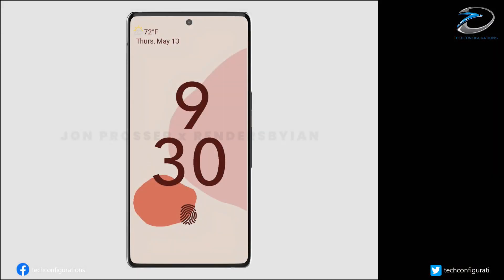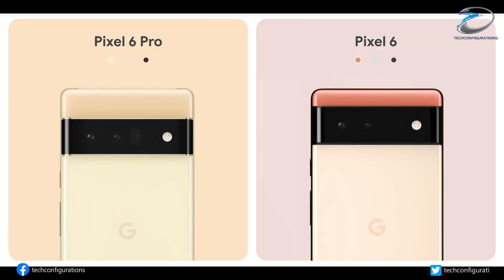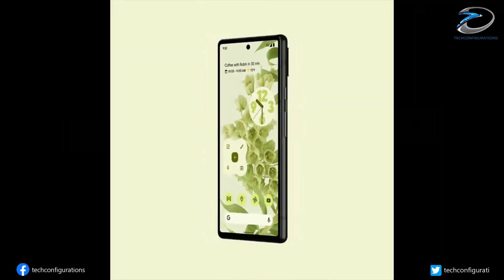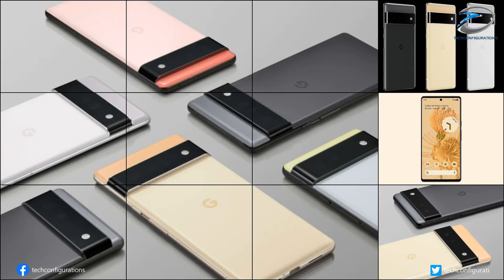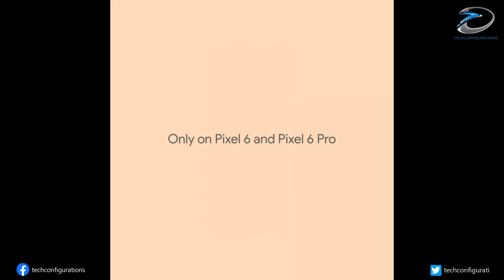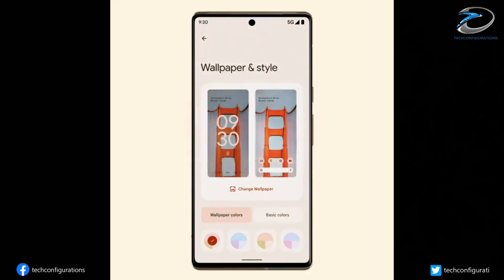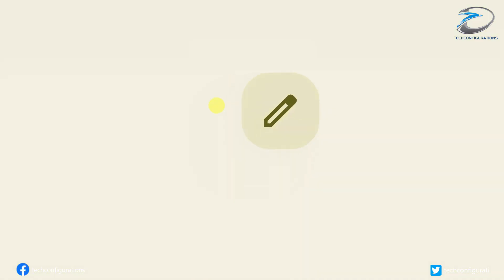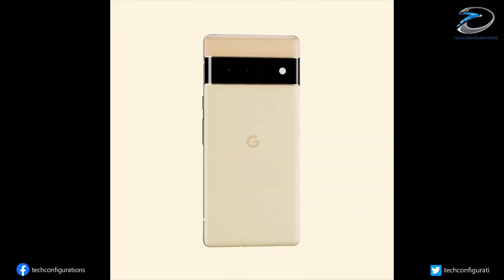Google Pixel 6 Series Previewed by Google ,Tensor SoC, Titan M2 security chip, Improved Camera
Google Pixel 6 Series Previewed by Google ,Custom Tensor Soc,Improved Camera and more

We have seen plenty of leaks,regarding the upcoming Google Pixel 6 series till now, including some leaked renders. But now today, putting an end to the speculations, Google has released some images, and even a promotional video of flagship Pixel 6 and Pixel 6 Pro ,months before their announcement,a tactics that they used at the launch of Pixel 4 series.
The details about Pixel 6 series ,has been shared by official Made By Google Twitter account, and it seems there is just enough info to make you excited about the upcoming Google Flagship.
Starting with the design. Google has confirmed that the CAD renders we saw back in May, are accurate. The Pixel 6 series will indeed have that protruding horizontal camera bar, however, the space above the bar is bigger on the pro model. The two phones will have a centered punch hole selfie camera ,while both devices would also feature an in-display fingerprint scanner.
The camera bar will house three cameras on the Pixel 6 Pro, one of which is a telephoto lens with 4x optical zoom,while the other two would be the main camera and an ultrawide camera. whereas ,The Pixel 6 will get only the main and wide angle cameras, which means there is no telephoto camera on the non Pro variant . But bothe Pro and non Pro variants camera setup ,are said to be able to capture 150% more light than before.
There will be a SIM tray slot, at the bottom of the left side of the frame, while the power button and volume control will be on the right side. The frame is curved and we can confirm that it is made of metal, as there are antenna lines visible around it.
Now,coming to the most unique and important aspect of the Google Pixel 6 series, which is its chipset. well it seems the chipset we refered by its codename whitechapel,now has an official name and it is Google Tensor. This is Google’s first smartphone SOC,and its main strength is its ability to process powerful AI, and machine learning models, directly on the device. Google says ,we should see a transformed experience for the camera, speech recognition, and many other Pixel 6 features.
Google also claims, that the processor allows for significant improvement in translation, captioning, and dictation. Tensor, enables a more personalized software experience,that learns from users and improves over time. In addition, the custom chipset has security at its core, thanks to the new Titan M2 security chip, featuring the most layers of hardware security, making the Pixel 6 and Pixel 6 Pro, Google's most secure smartphones ever.
Google will show the full range of its Material You design, on the Pixel 6 series, as it is evident from the official videos released ,showcasing the themes,new widgets ,and color schemes that will be available on the phones.
The Pixel 6 is going to be available in an all-black option, a mint green colorway, and an orange-coral finish. Whereas, Pixel 6 Pro is set to be sold in more traditional, black, gold, and silver options.
For us, the Pixel 6 series is the first Pixel smartphone ,we saw Google putting there heart and soul into. Seeing that they have worked on hardware and software departments, along with much needed design upgrade ,which makes the whole package comparable to the current flagship devices. Its definitely a big step from Google, and let's hope, it works wonders for them. And who knows, this could be a beginning of Google becoming something like an Apple, on Android platform.